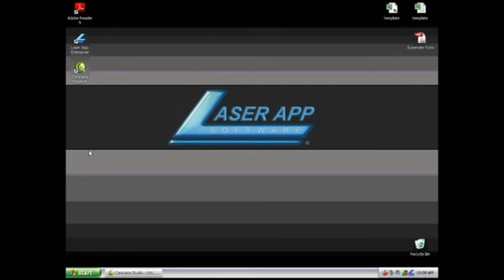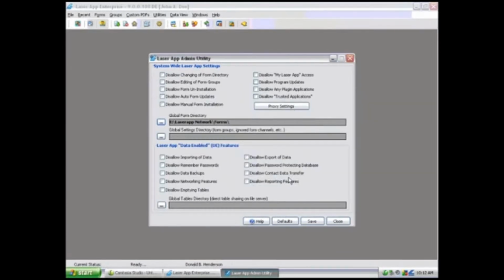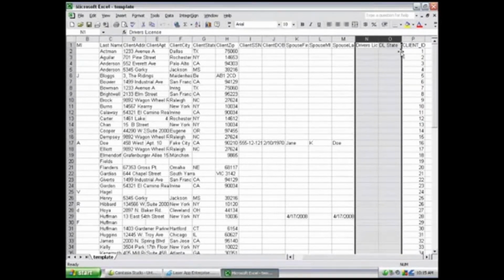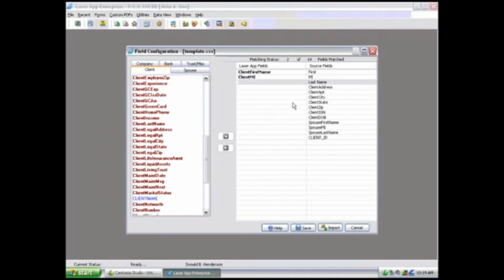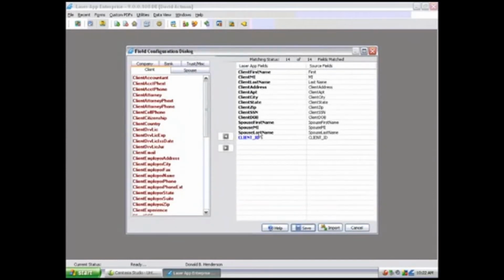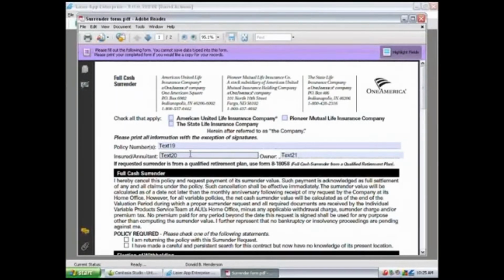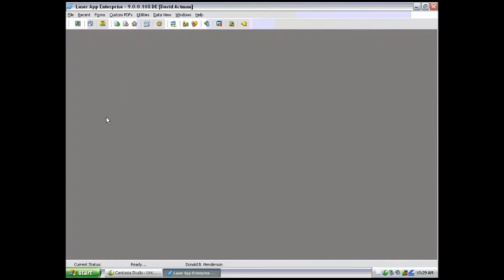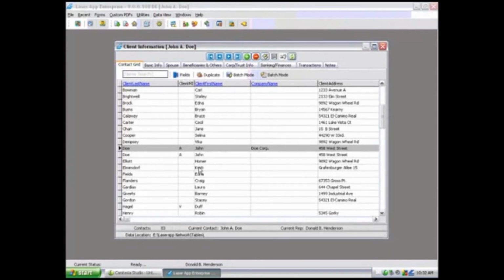Laser App Enterprise - Advanced Class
Setting up client databases
Backing up client data
Adding your own fillable .pdf forms to Laser App
Importing files